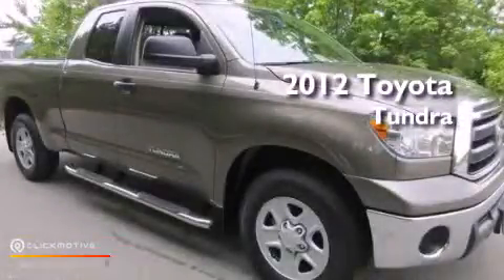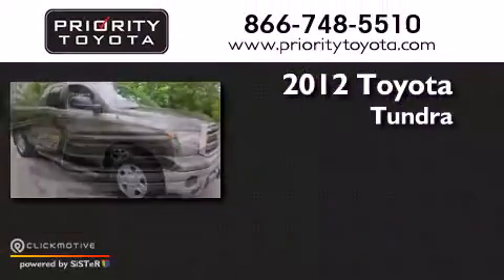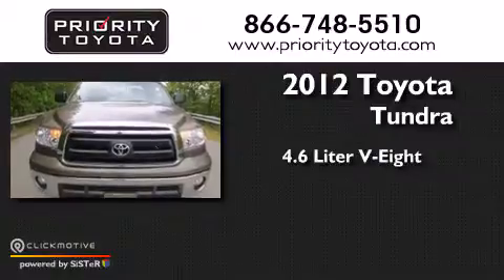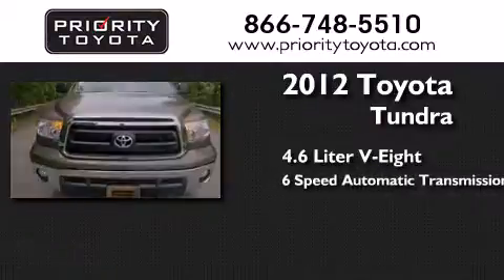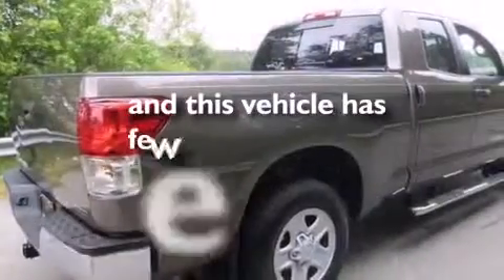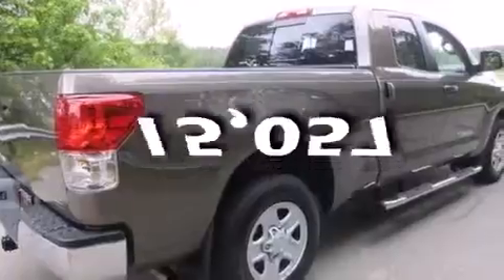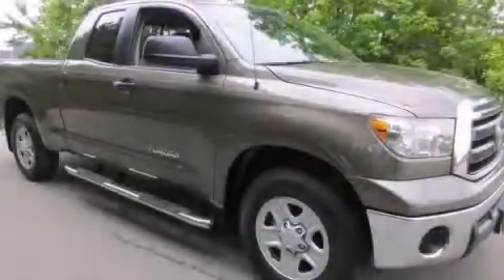Preowned 2012 Toyota Tundra 2WD Colonial Heights VA 23831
We have been honored to serve the Colonial Heights VA area , we promise that your experience at our dealership will exceed your expectations ! Year : 2012 Make : Toyota Model : Tundra 2WD Engine : Gas V8 4.6L/285 Trans . : Automatic Exterior : Magnetic Gray Metallic Miles : 15,057 Interior : Sand Beige Priority Toyota Chester 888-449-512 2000 Walthall Center Drive Colonial Heights , VA 23834